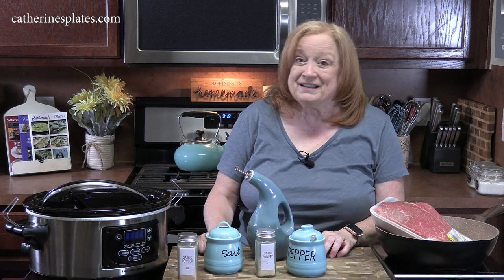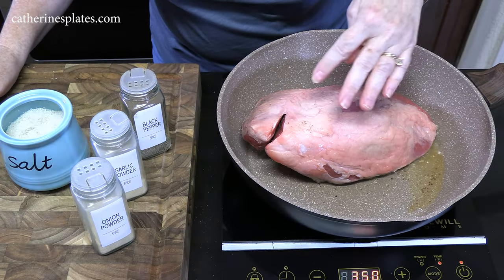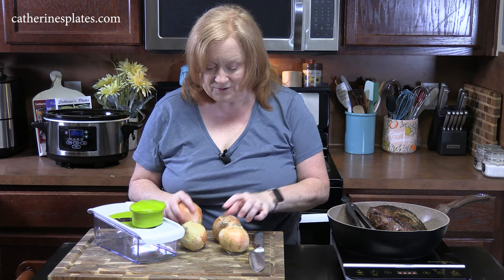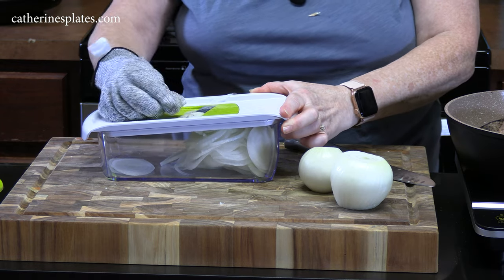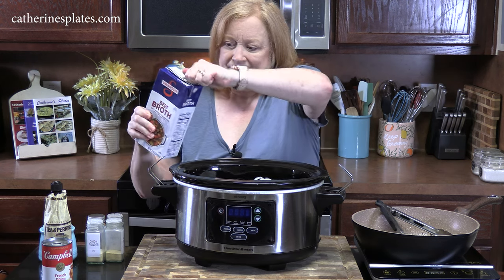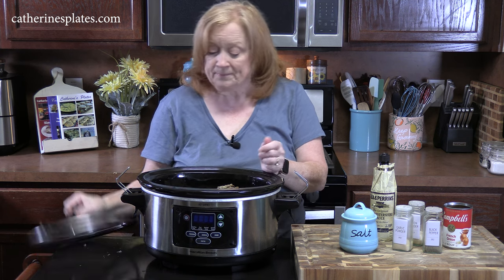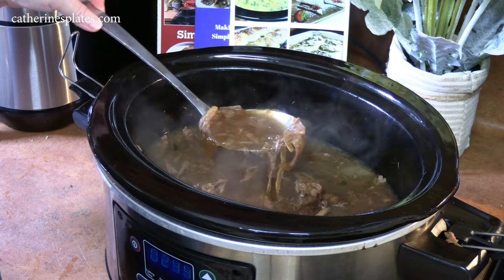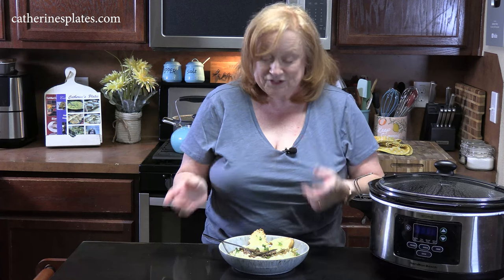Slow Cooker FRENCH ONION SOUP Roast